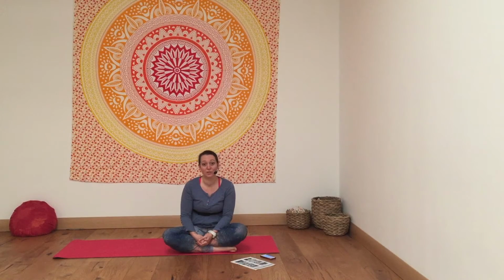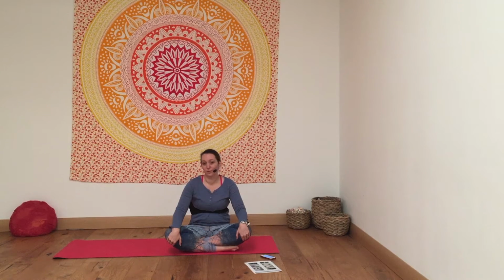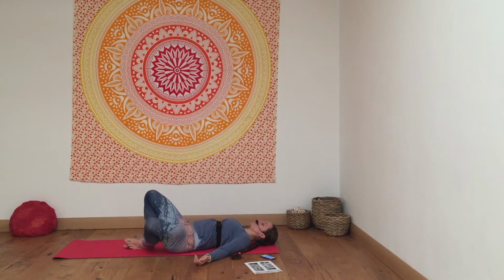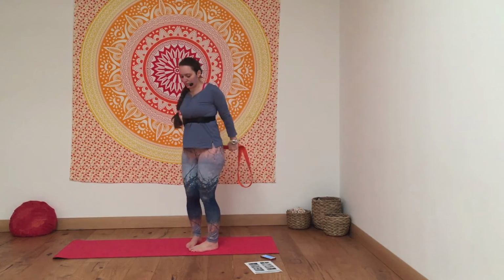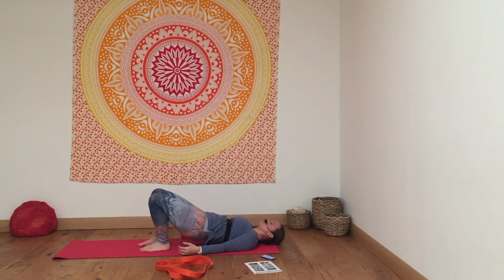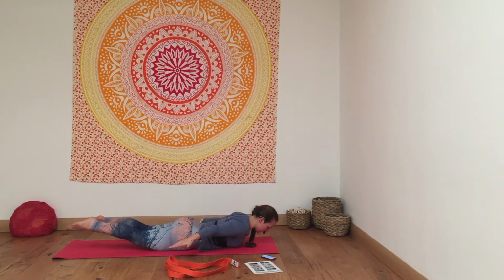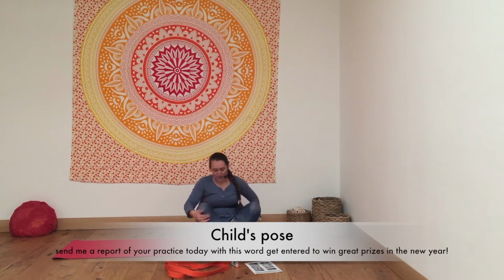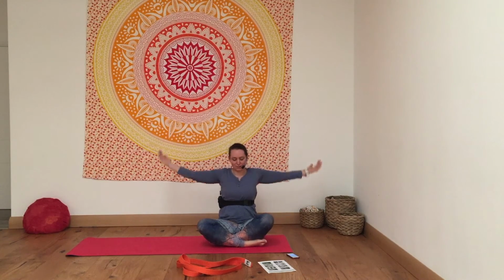Yoga sequence for improving back health, 21min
This class is based on the "10min yoga sequence for improving back health" which I created after I got frequently asked which asanas/ postures are the most effective for improving back health and preventing future back pain.